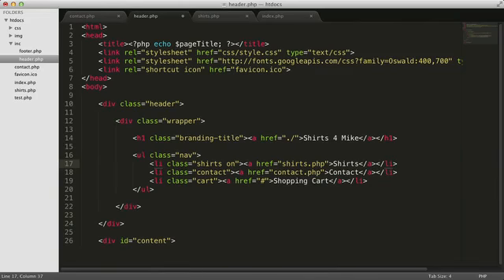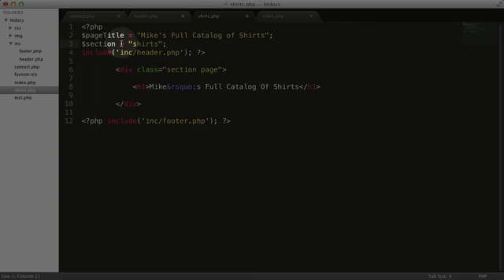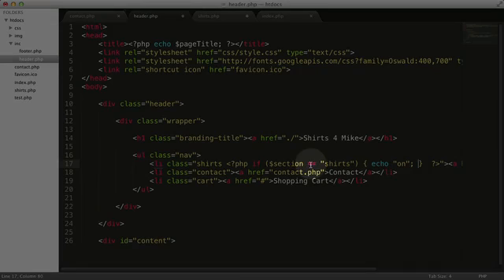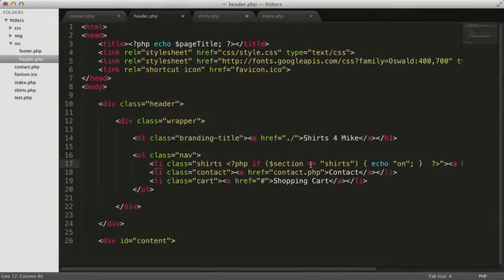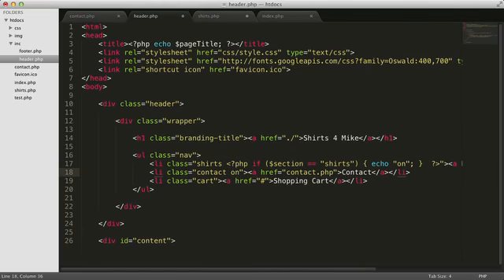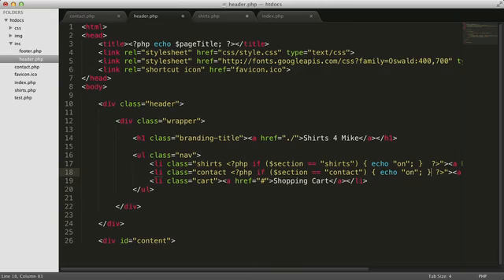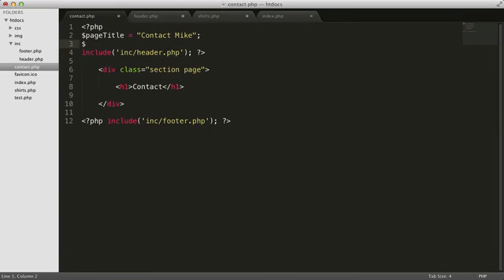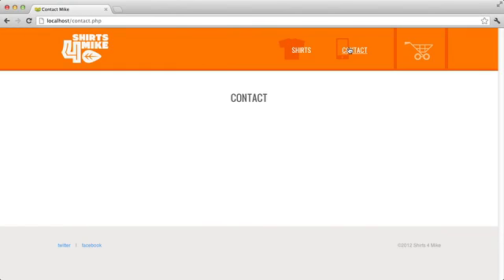PR PHP 15 Adding Active States to the Navigation